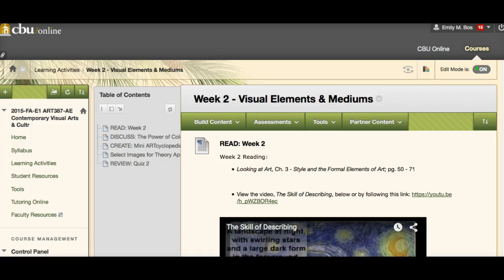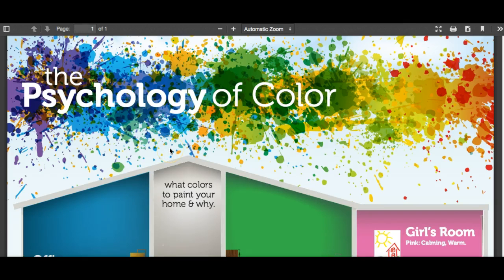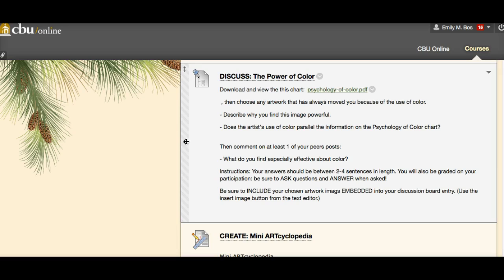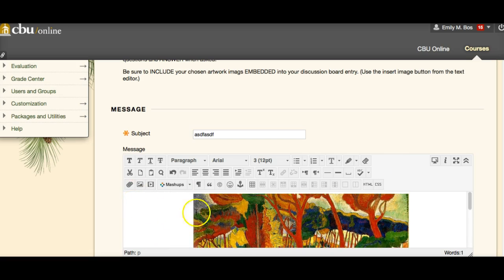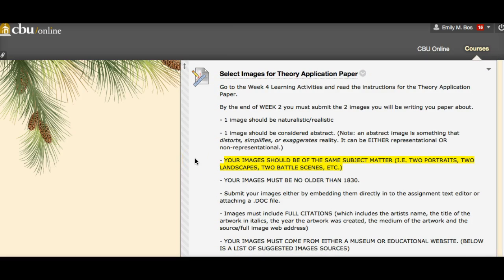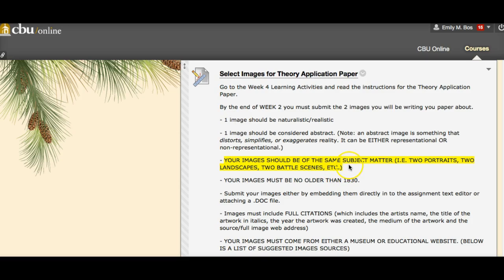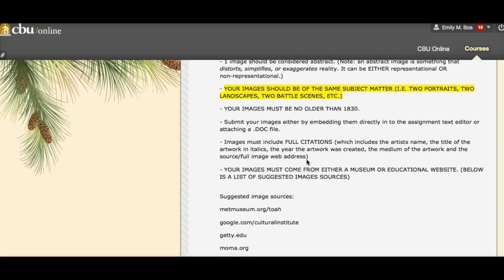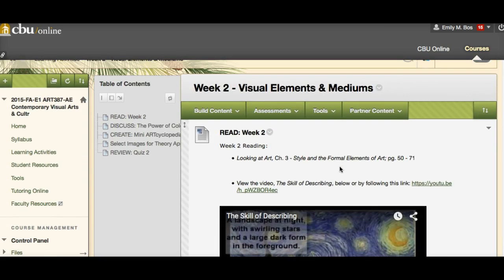Week 2 Agenda - Art 387 - FA15